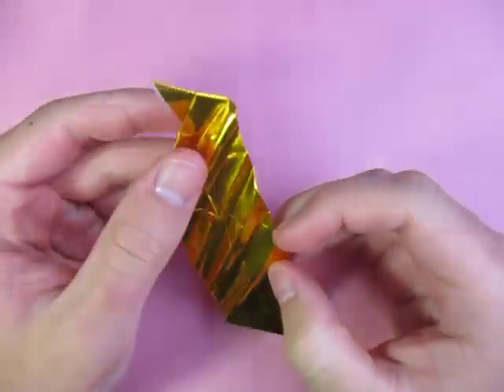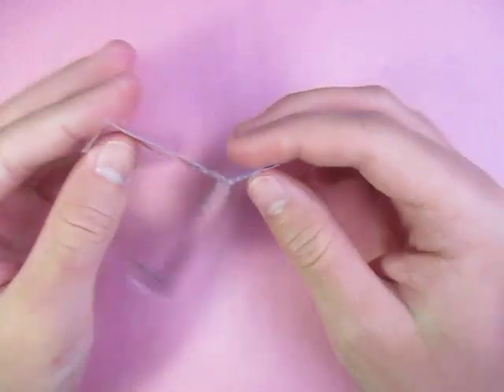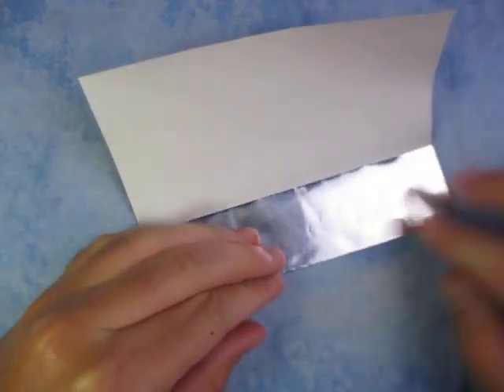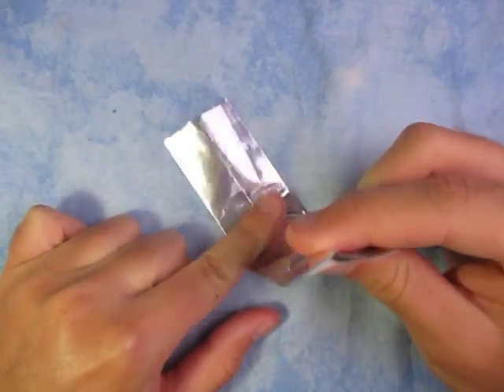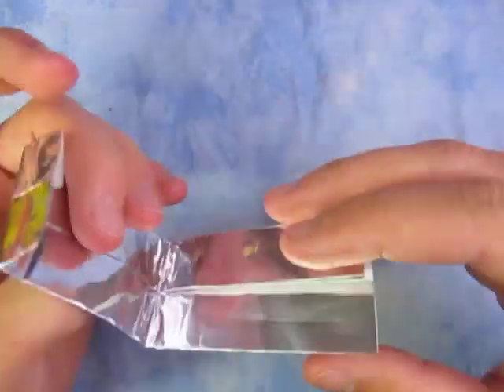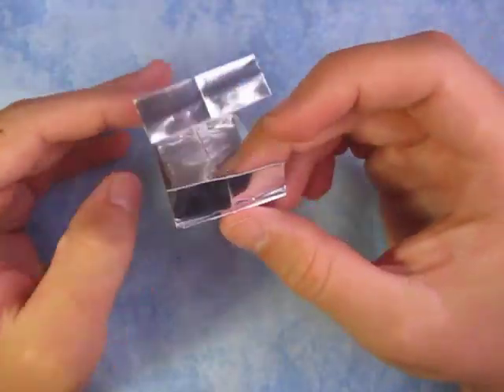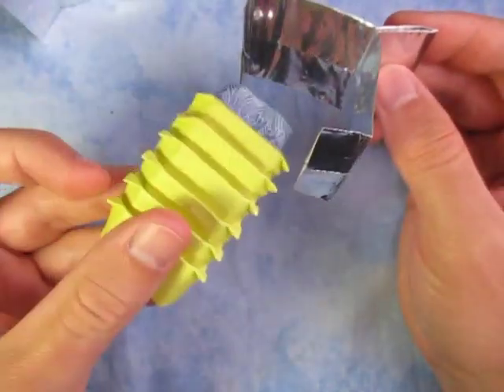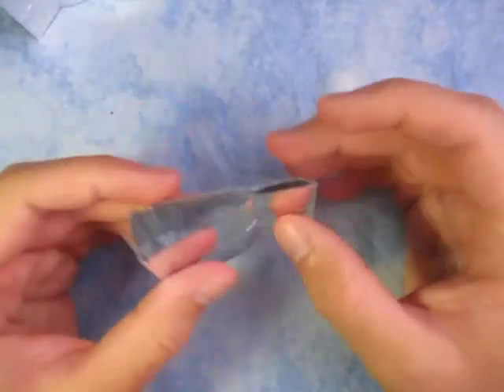Origami Nail Clipper Blades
How to make origami nail clipper blades. I showed this model in my Nail File tutorial